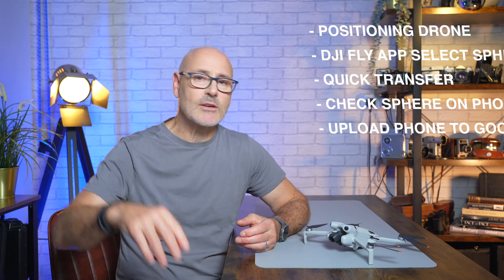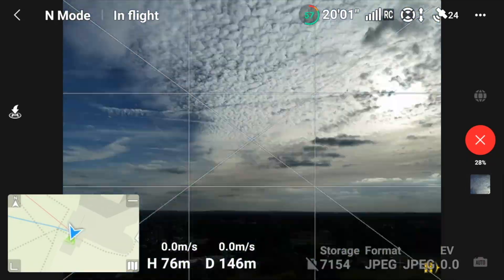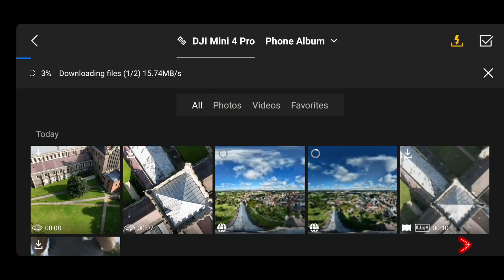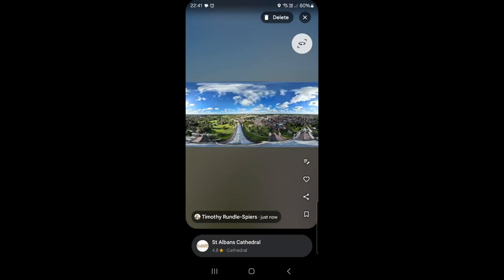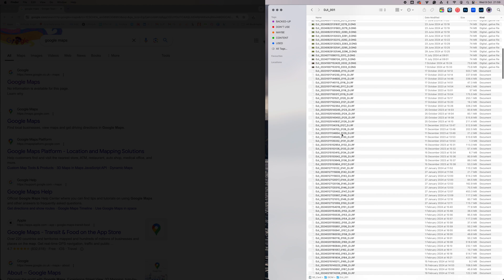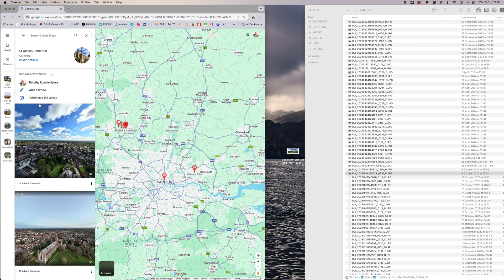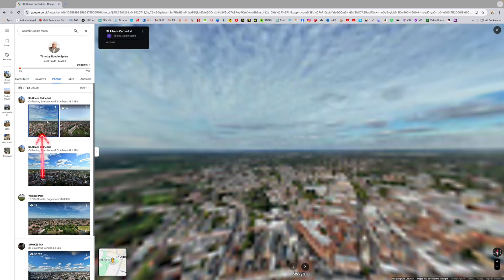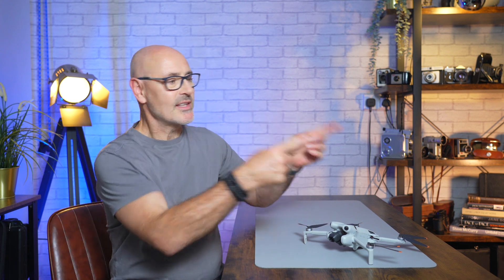DJI mini 4 Pro: Google Maps DRONE 360°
💥 Step-by-step guide to taking a Pano 360° Sphere interactive dynamic image that you can scroll in any direction using all DJi drones, mini 3, mini 4, mini 4 pro, Air 3etc. Then, save the image to mobile and computer and sharing to Facebook & Google.
⭐ KIT SHOP
🛒 DJI Air 3 Fly More Combo with DJI RC 2
⭐ VIDEO CONTENTS
00:00 - INTRODUCTION
00:55 - POSITIONING DRONE
01:15 - DJI FLY APP SELECT SPHERE
02:02 - QUICK TRANSFER
02:46 - CHECK SPHERE ON PHONE
03:05 - UPLOAD PHONE TO GOOGLE
04:03 - DOWNLOAD DRONE TO PC
05:24 - UPLOAD PC TO GOOGLE
07:15 - UPLOAD PC TO FACEBOOK